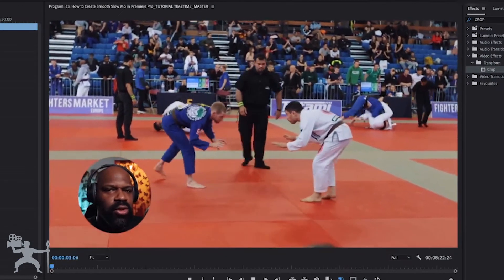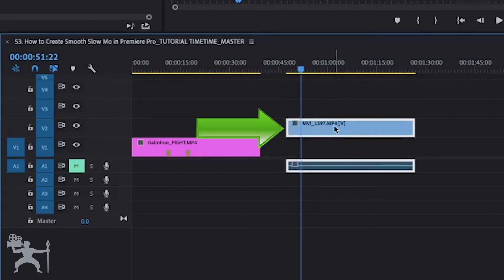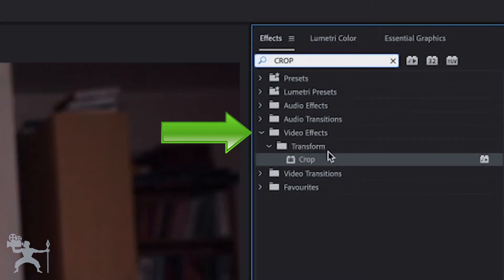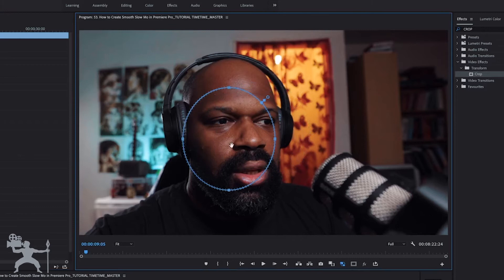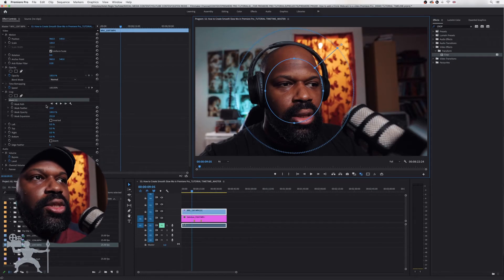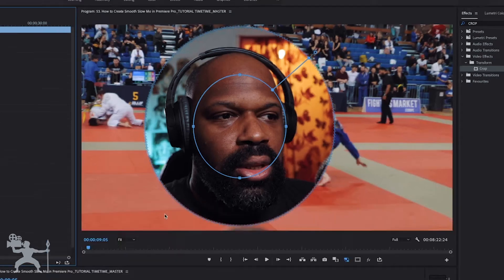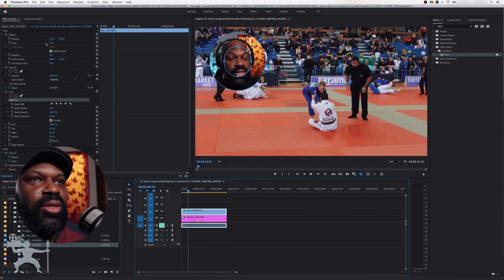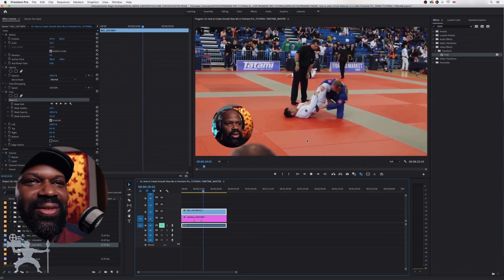Cirlce Facecam for Gaming & Reaction Videos Premiere Pro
In this video you will learn how to create a circle facecam for gaming and reaction videos in Adobe Premiere Pro. This will give you more screen real estate to show the viewer more of the game or the video you are reacting to and still have your facecam footage in the video in clean presented way.